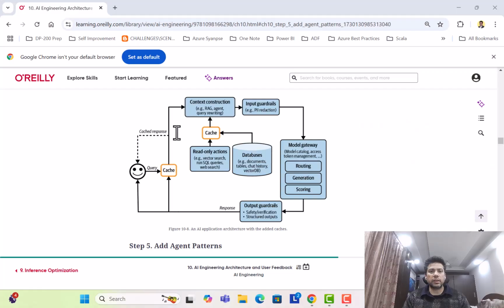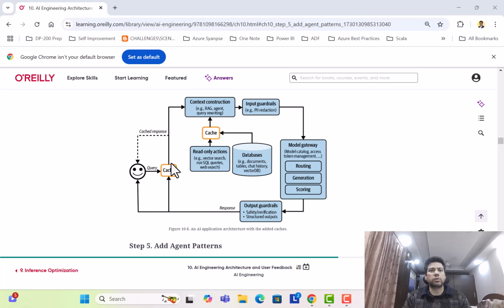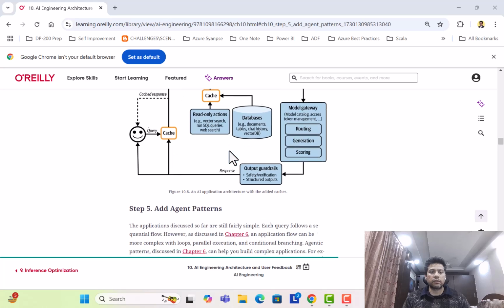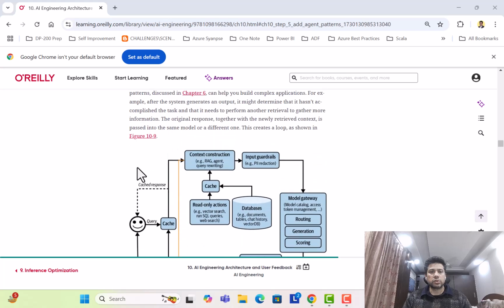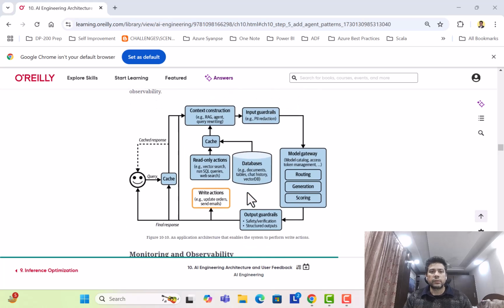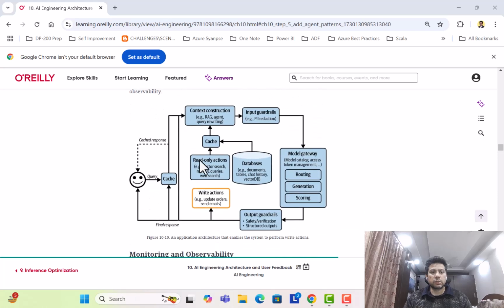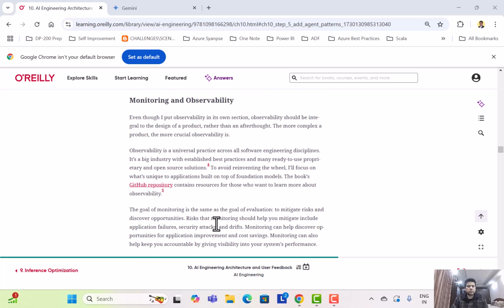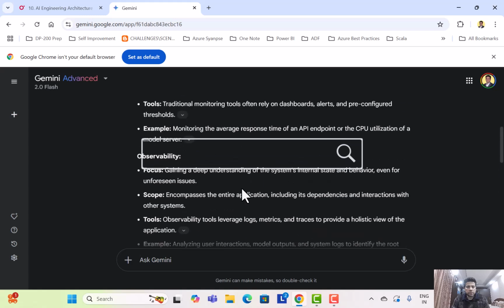What are Agentic Patterns inside Gen AI Architecture | Book Reading Series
In this video, we'll go through Chapter 10 of book titled "AI Engineering". This book is making rounds and written by famous author Chip.

We would cover agentic patterns in AI Architecture.

Please put your suggestions/questions below.